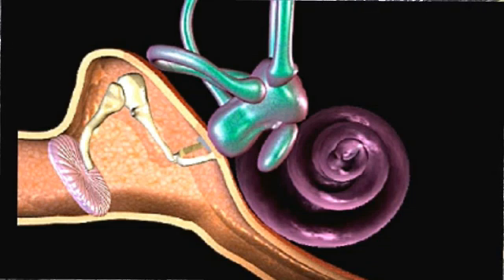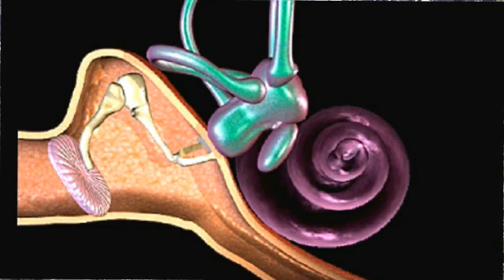Biology_std-10 :session-18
study material